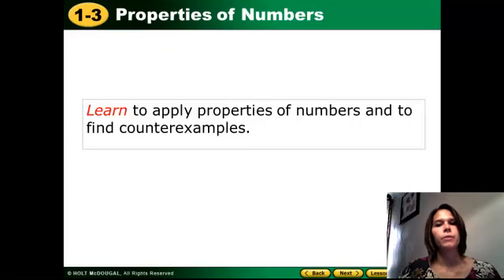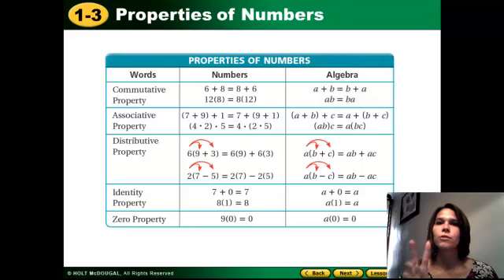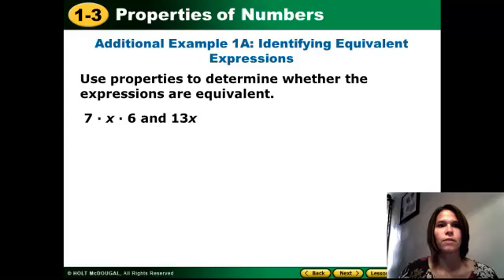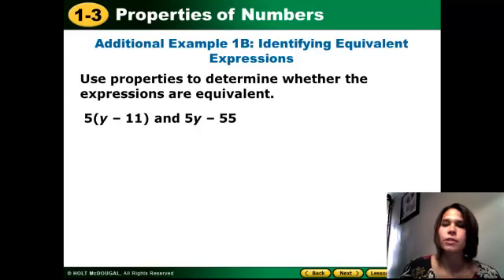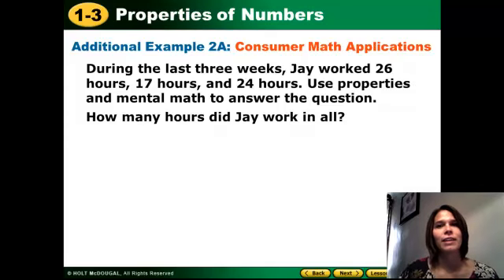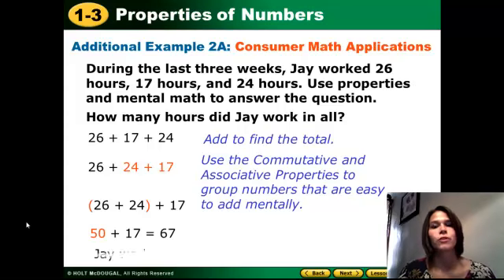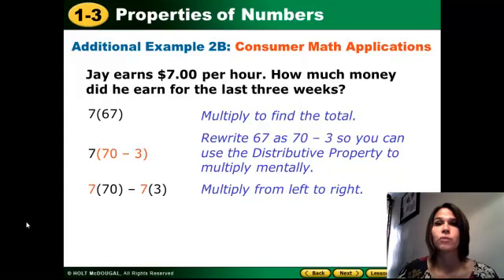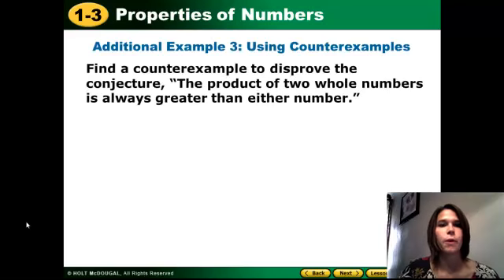Pre alg1 3